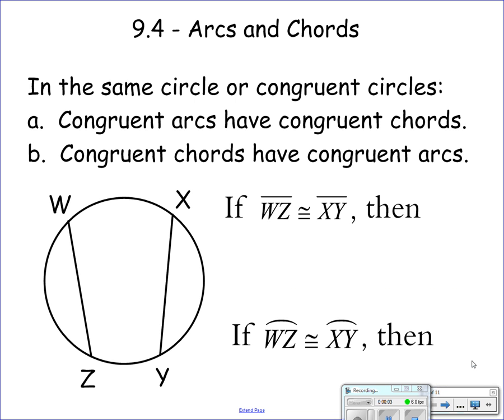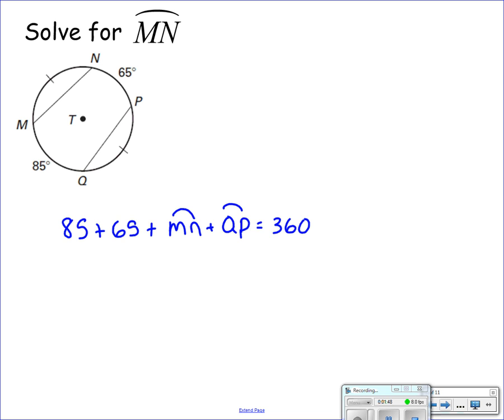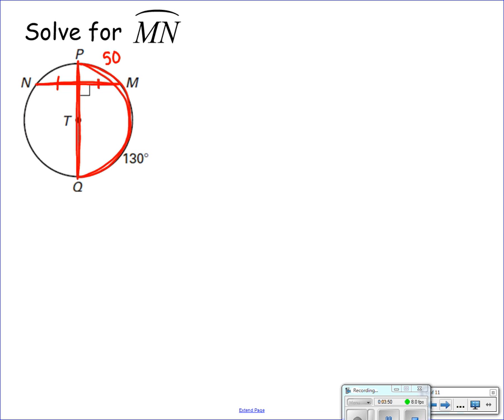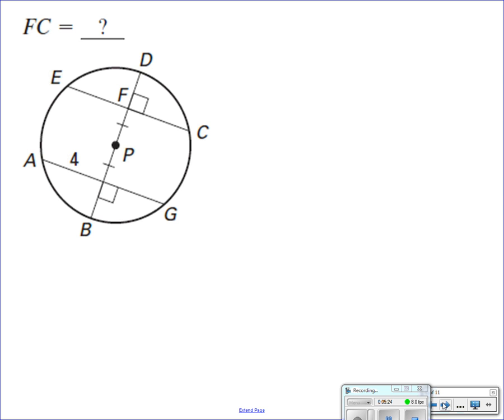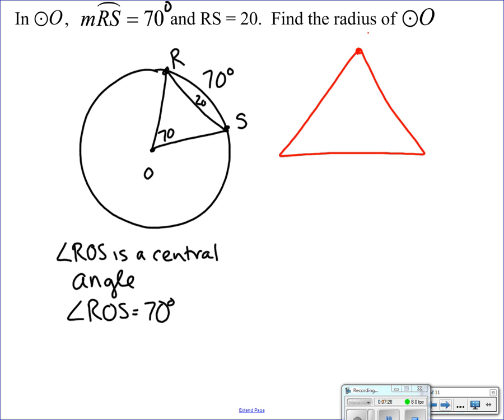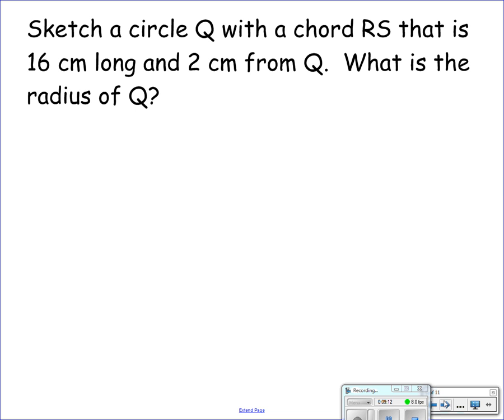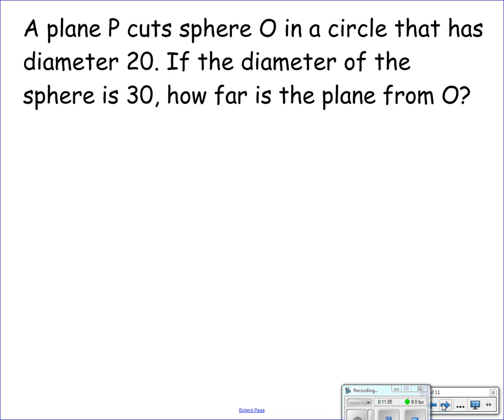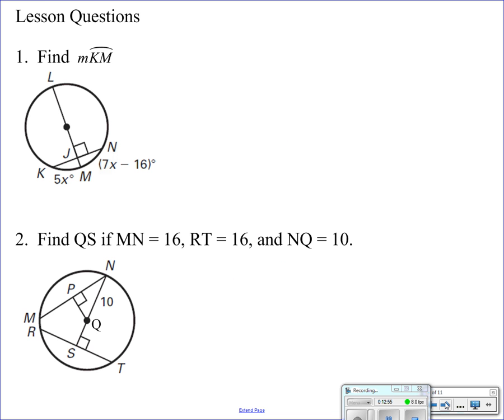9 4 Arcs and Chords